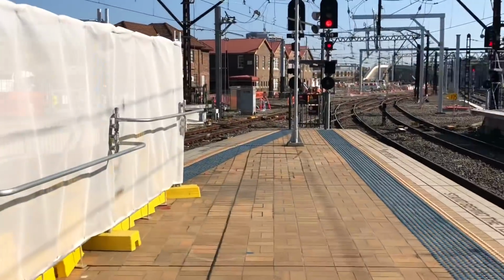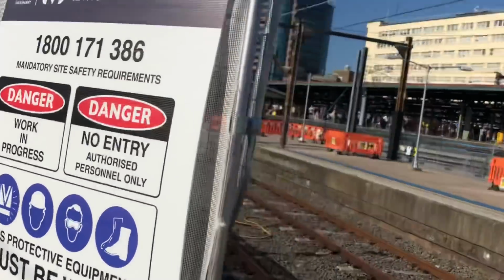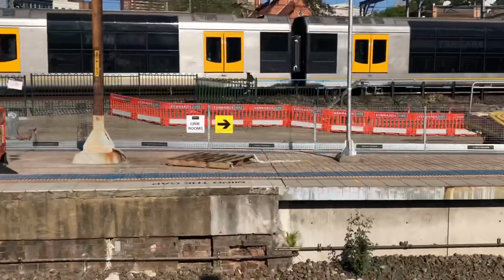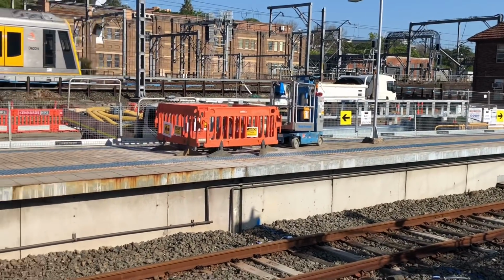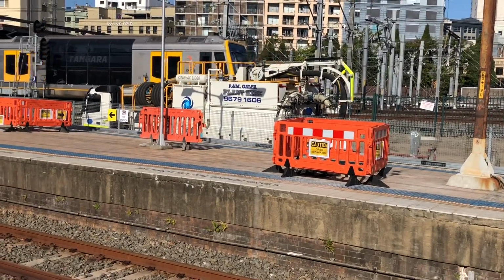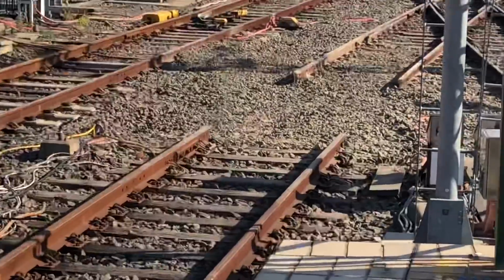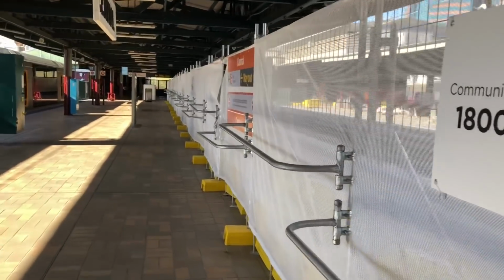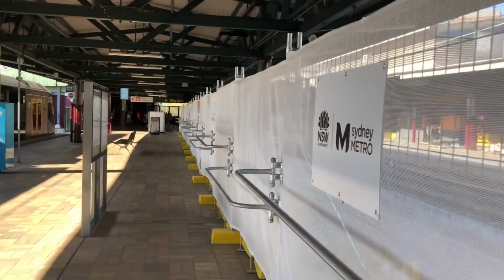Sydney Trains Vlog 1482: Goodbye Central Platforms 13, 14 & 15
Sydney Trains Vlog 1482
Goodbye Central Platforms 13, 14 & 15